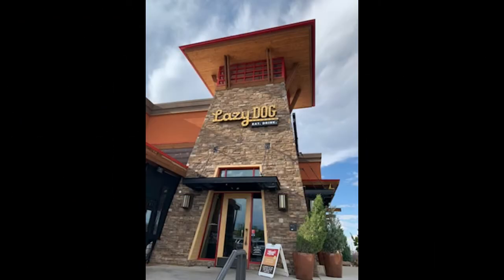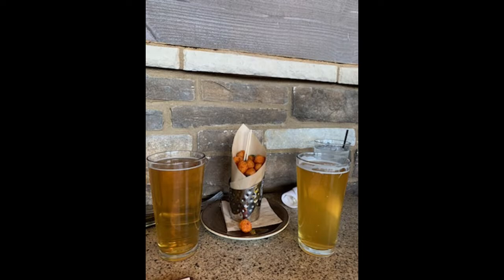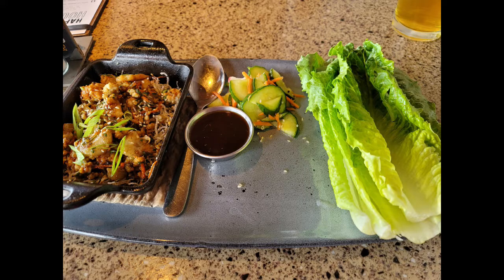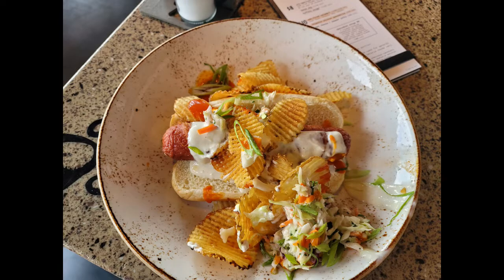Scotch Hour Episode 77 Benriach Peated Cask Strength and Time Machine Movie Review, E O 14067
In this episode, we discuss:
Scotch Reviewed:
Benriach Peated Cask Strength Batch 2
Topics:
1. Restaurant Review: Lazy Dog
2. Smarter Challenge: Movie Review Watch the 2002 Time Machine/What period of time would you like to visit
3. Next Week’s Smarter Challenge: Movie Review Weird Science
Audio:
Podbean:
Audible:
Amazon Unlimited:

Rumble: